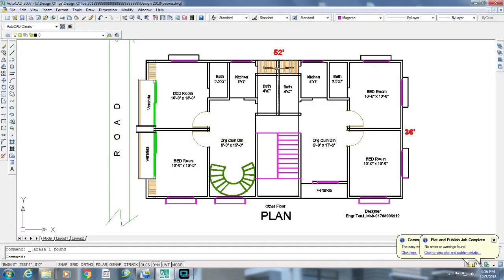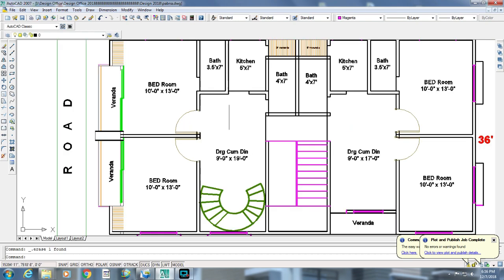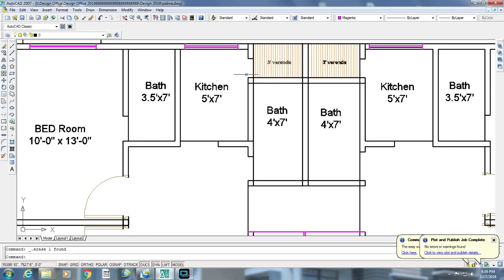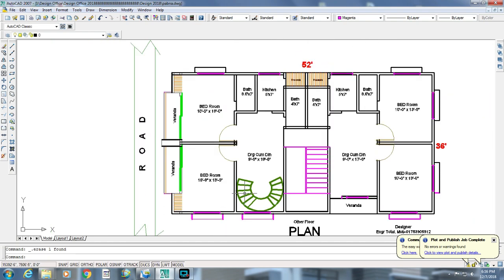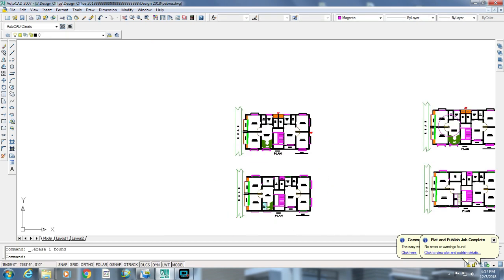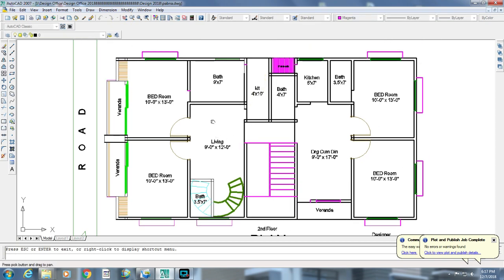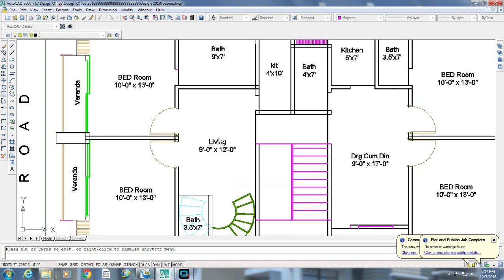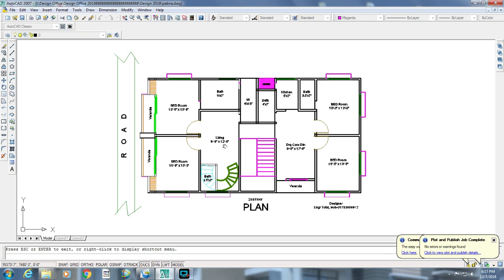Duplex Buildin plan ডুপ্লেক্স প্লান nice building plan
Duplex Building Plan nice building plan